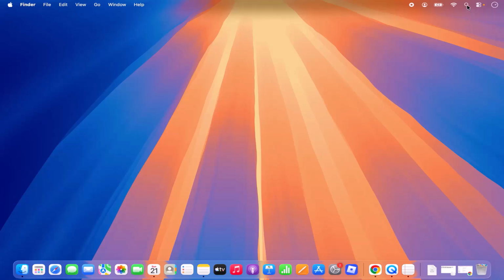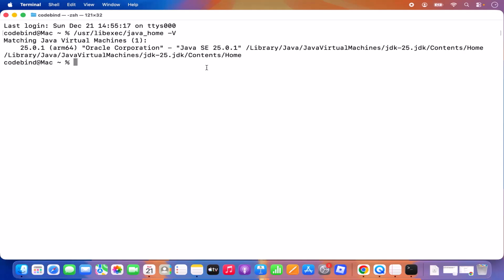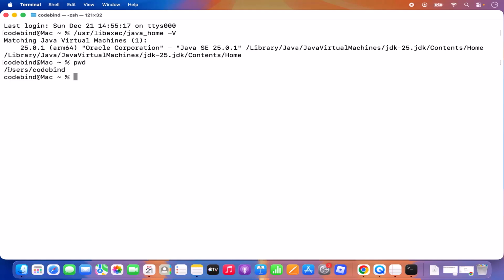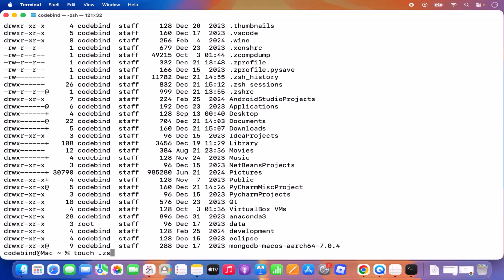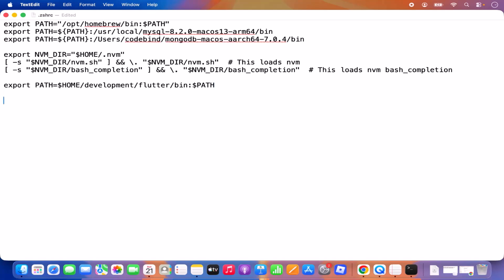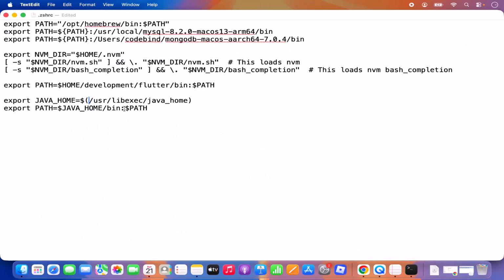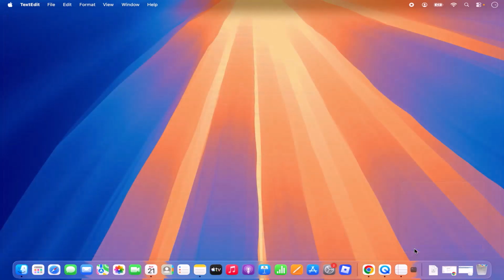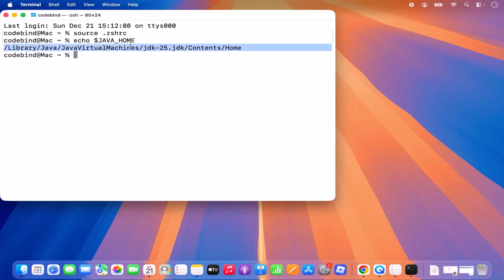How to Set JAVA_HOME on Mac | Setting Up JAVA_HOME on macOS (2026)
Setting the JAVA_HOME environment variable on macOS is an essential step for Java developers and anyone working with Java-based tools. In this tutorial, you will learn how to set JAVA_HOME on Mac step by step. This guide works on macOS running on Apple Silicon (M1, M2, M3, M4, M5) as well as Intel-based Macs, including MacBook Pro, MacBook Air, and iMac.

We start by explaining what JAVA_HOME is and why it is important. JAVA_HOME is an environment variable that points to the location of the Java Development Kit (JDK) installed on your system. Many tools and frameworks such as Maven, Gradle, Tomcat, Spring Boot, Hadoop, and IDEs like IntelliJ IDEA, Eclipse, and VS Code rely on JAVA_HOME to function correctly. If JAVA_HOME is not set properly, Java commands and applications may fail to run.

In this video, you will first learn how to check whether Java is already installed on your Mac and how to identify the installed JDK version. We explain how macOS manages Java installations and how to locate the correct JDK path using terminal commands. This step is important, especially when multiple Java versions are installed on the same system.

Next, we walk through the complete process of setting JAVA_HOME on macOS using the terminal. You will learn how to configure JAVA_HOME for popular shells like zsh and bash by editing the appropriate configuration files such as `.zshrc` or `.bash_profile`. Each command is explained clearly so beginners can follow along without confusion.

We also demonstrate how to export JAVA_HOME correctly and update the PATH variable so that Java commands like `java` and `javac` work seamlessly from the terminal. You will learn how to make these changes permanent so JAVA_HOME is available every time you open a new terminal session.

After setup, we show how to verify that JAVA_HOME is set correctly on macOS. You will learn how to print the JAVA_HOME value in the terminal and confirm that your system is using the correct Java version.

Common issues faced by Mac users are also covered, such as JAVA_HOME not being recognized, incorrect JDK paths, conflicts between multiple Java versions, and Apple Silicon–specific concerns. Practical troubleshooting tips are provided to help you resolve these problems quickly.

By the end of this tutorial, you will have JAVA_HOME properly configured on your Mac and be ready to work with Java applications and tools without any issues. This video is ideal for Java beginners, students, and developers working on macOS.